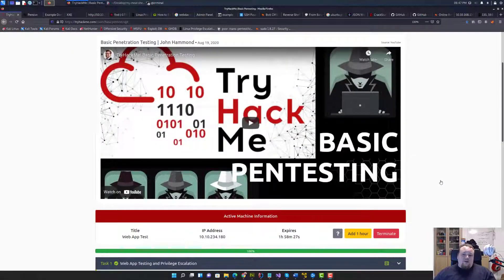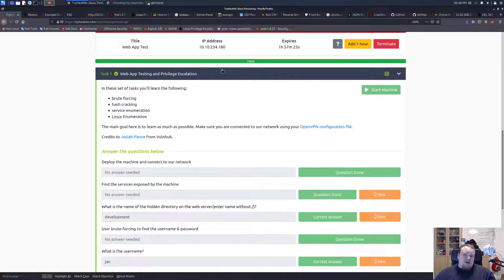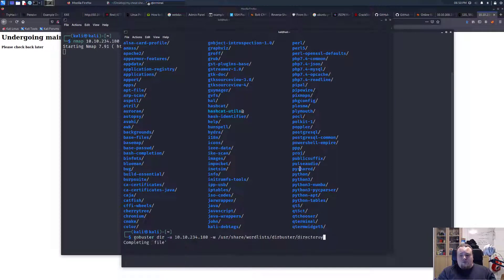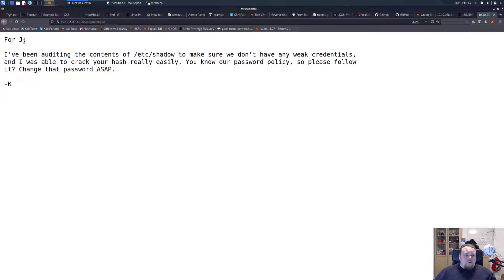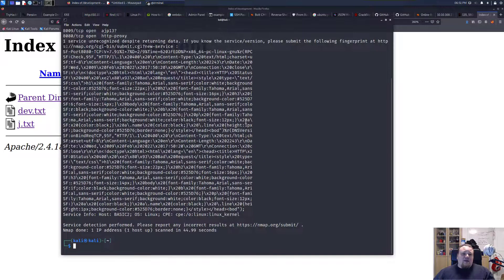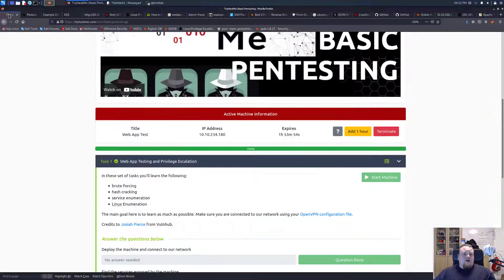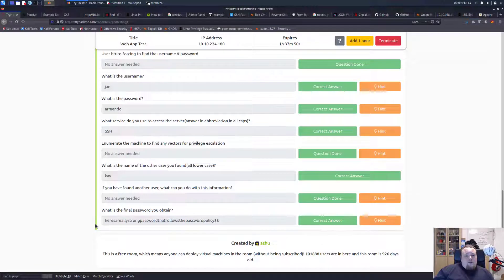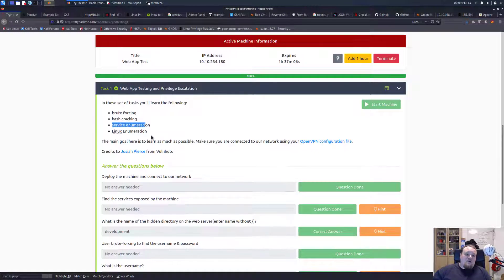TryHackMe! Basic Penetration Testing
In this video I show case the room called basic pentesting which is an easy room on TryHackMe. The room it self is very standard and does not really challenge the experienced user.